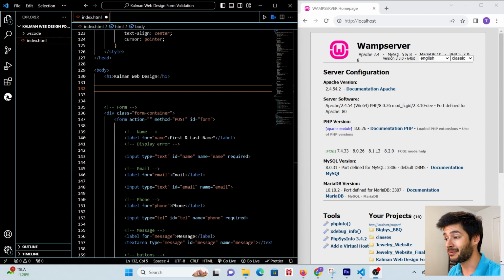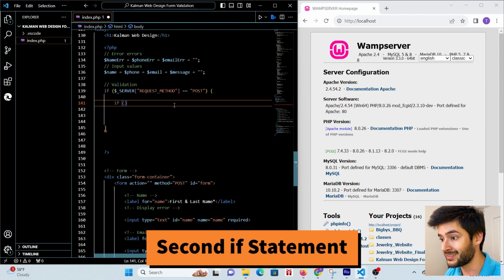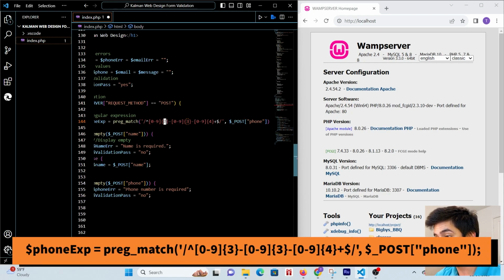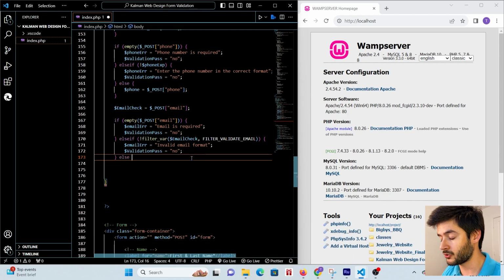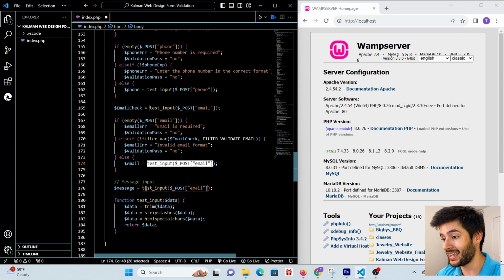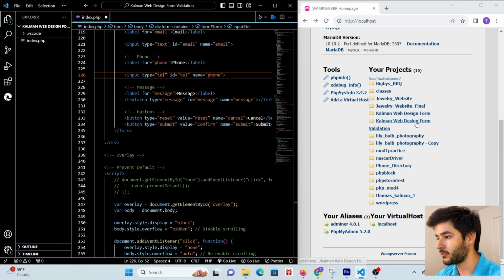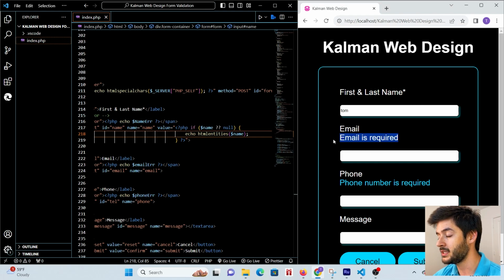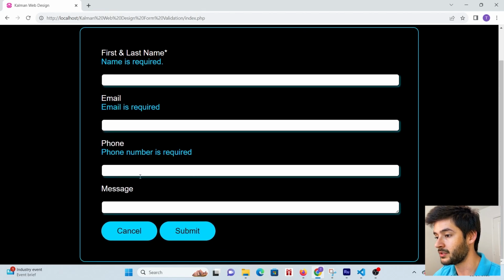PHP Form Validation Tutorial! Learn PHP with This App! Complete Guide!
Learn how to validate your forms with PHP. PHP beginner & advanced tutorial! Learn more about what Kalman Web Design can do for you professionally!